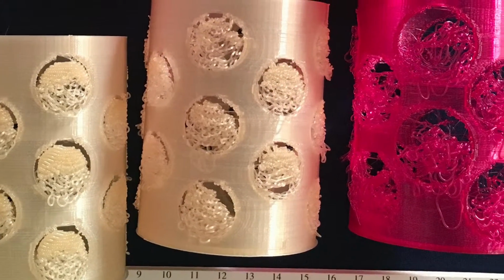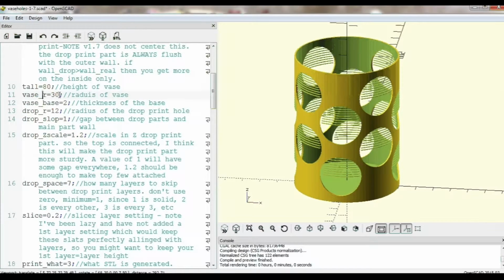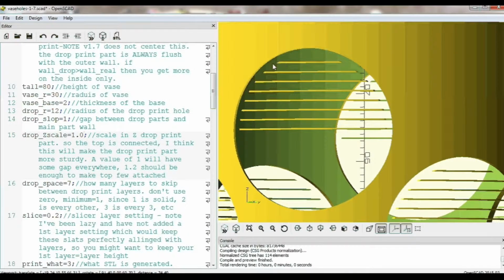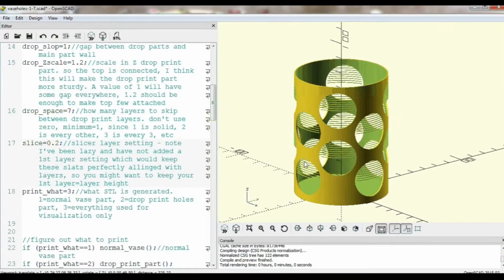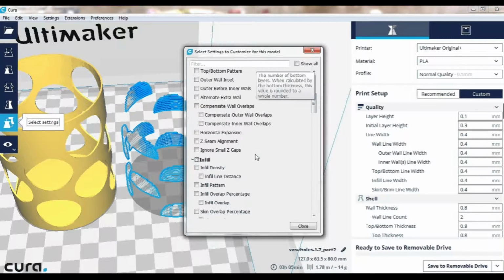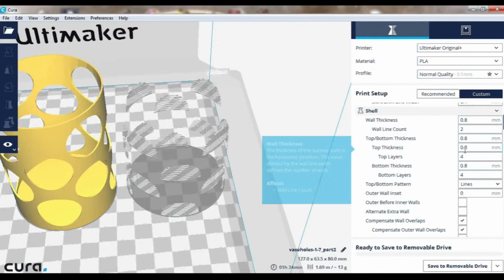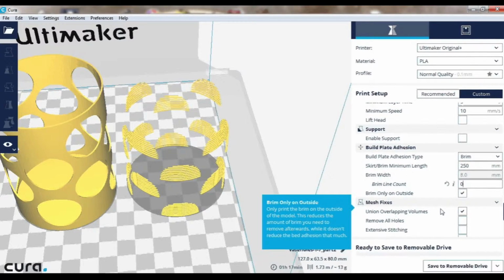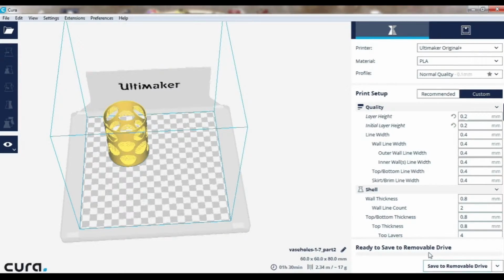Selective Drop Print Vase - tutorial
This is a tutorial on "selective drop printing". In this case the model is a vase with decorative holes. I have been playing with this printing method and will post more videos soon. If you make some please tag with "selective drop print" or "drop print"

The openSCAD code for creating your own variations can be found here as well as gcode files in case you have a 0.4mm nozzle printer and just want to print one: